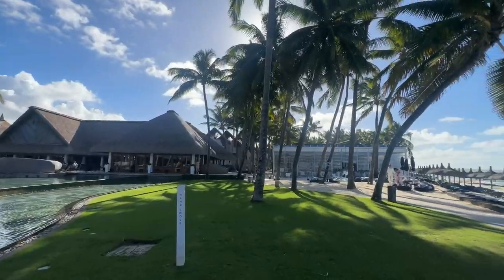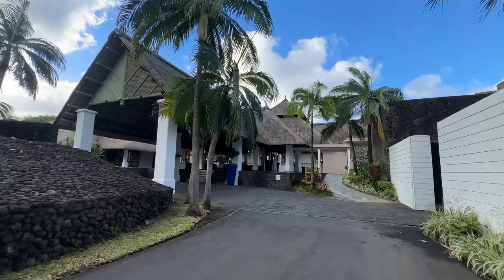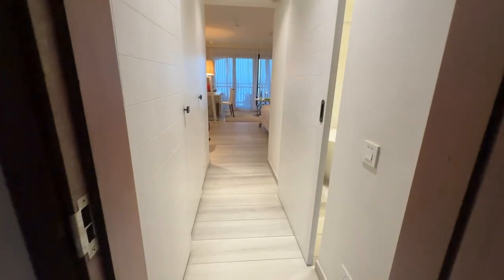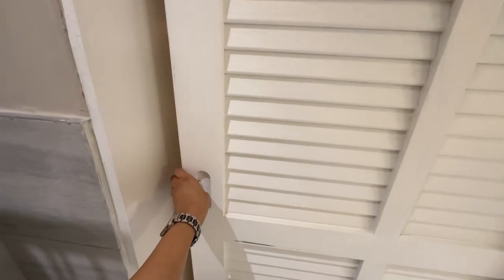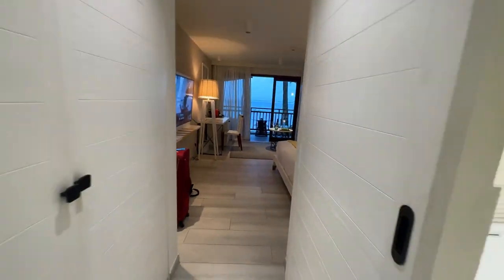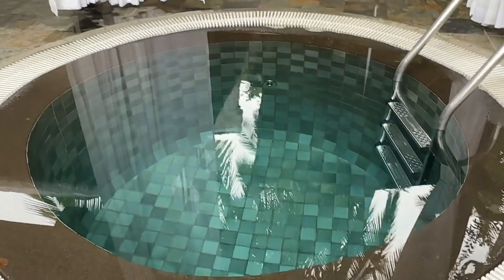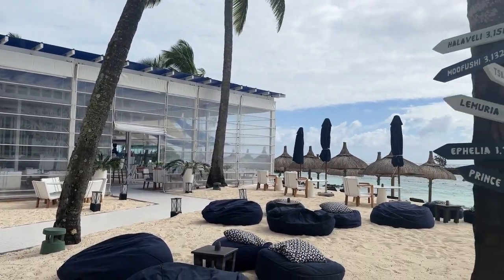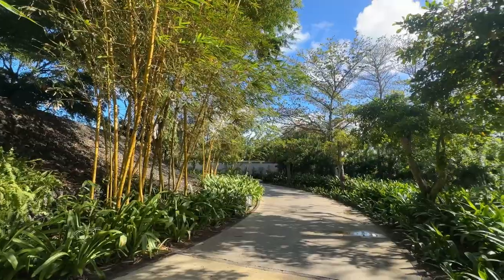Constance belle mare plage|Mauritius